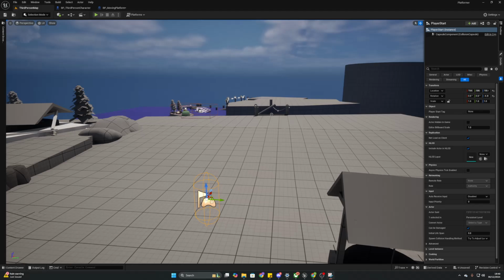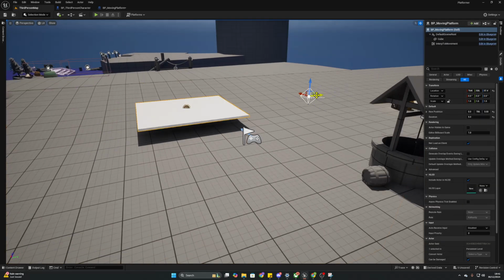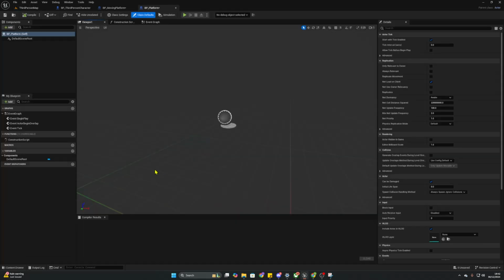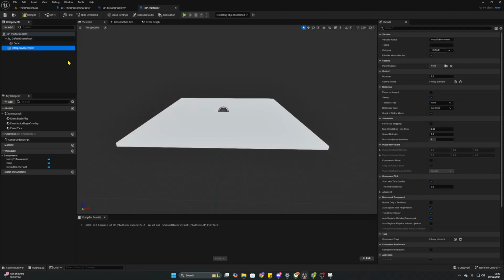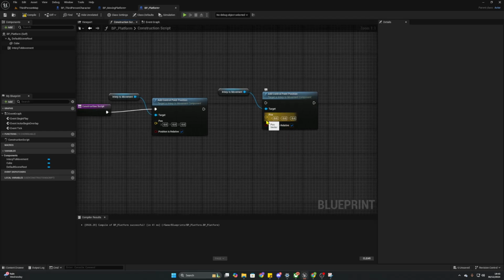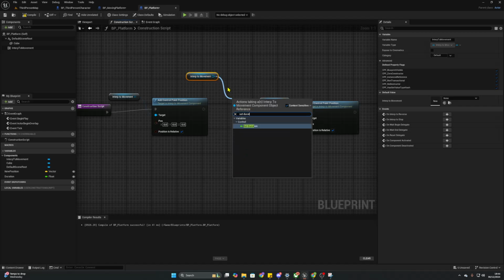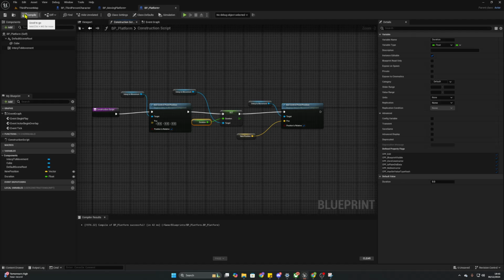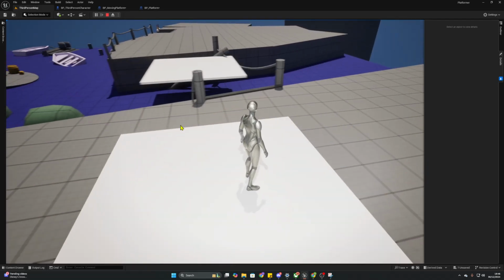UE5 Simple Moving Platform Bleuprint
Easy blueprint for moving platforms with location and duration editable instances